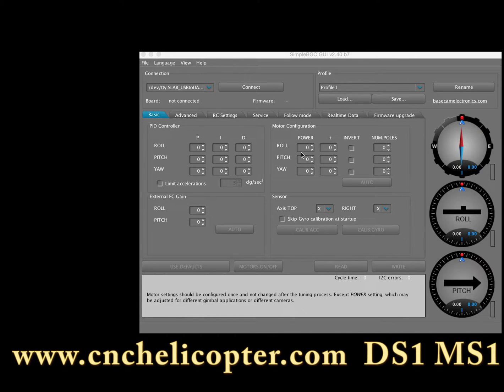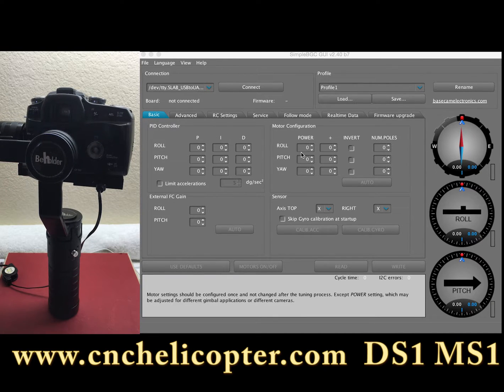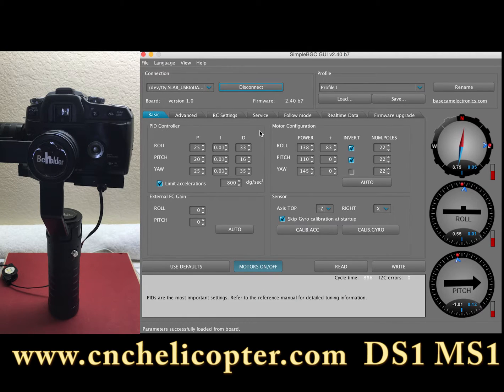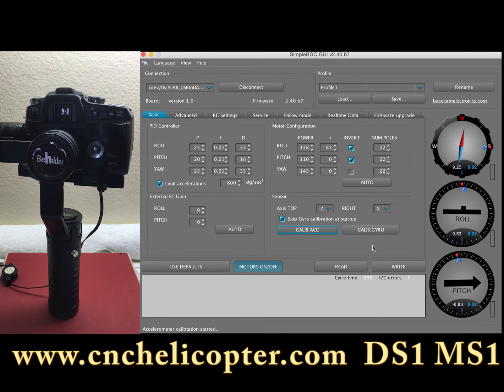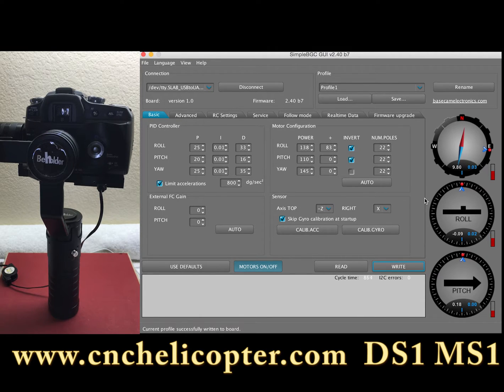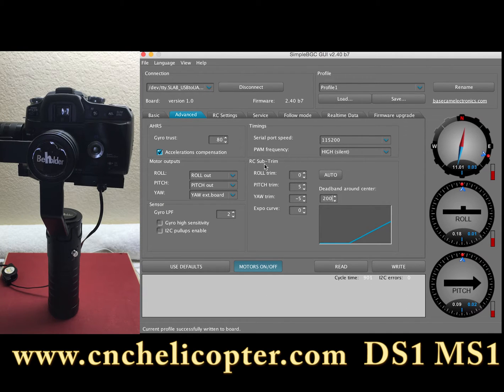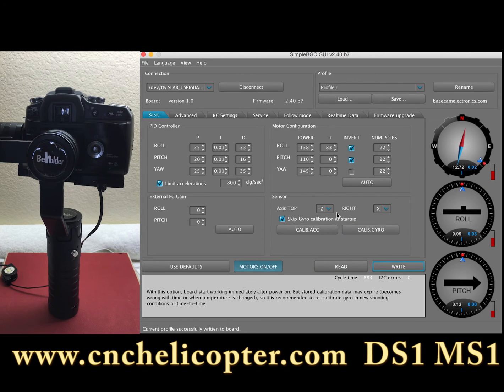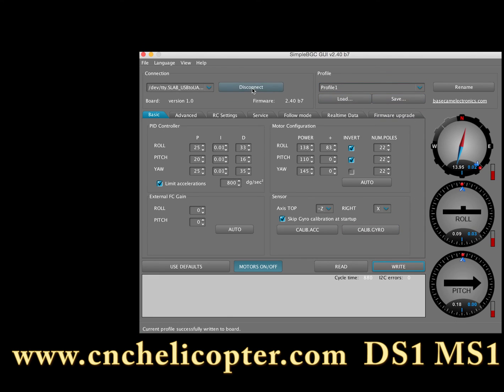cnchelicopter.com Beholder MS1 alexmos Profile save and loading IKAN PID Tuning video B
cnchelicopter.com Beholder MS1 alexmos Profile save and loading IKAN PID Tuning video B DRIFT AND CALIBRATION.